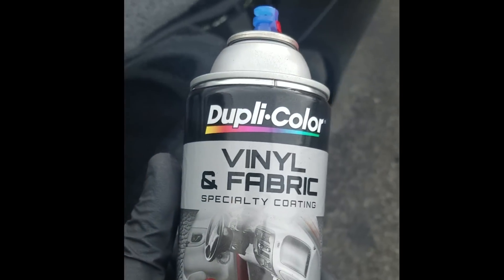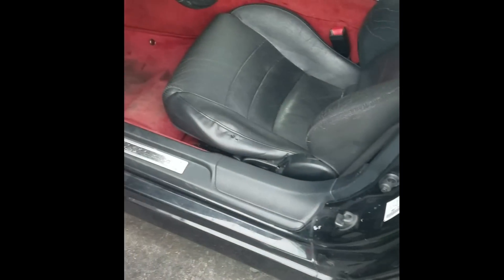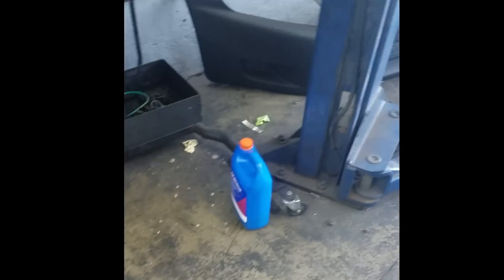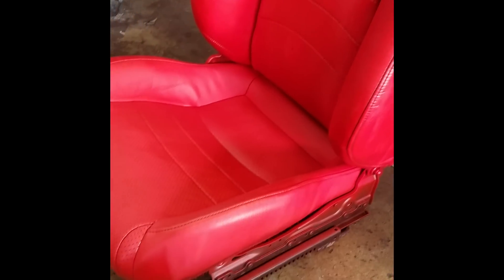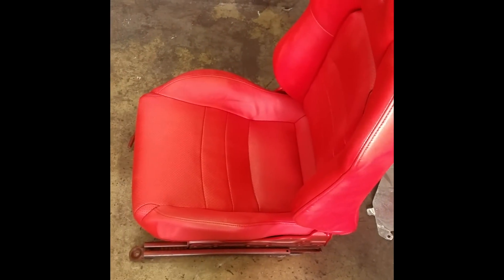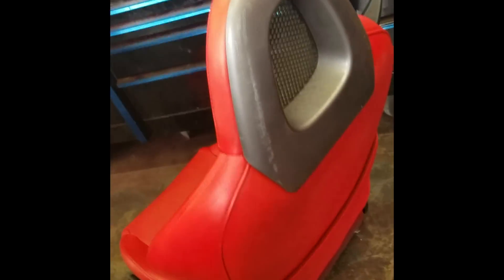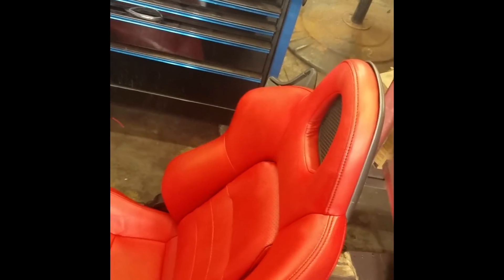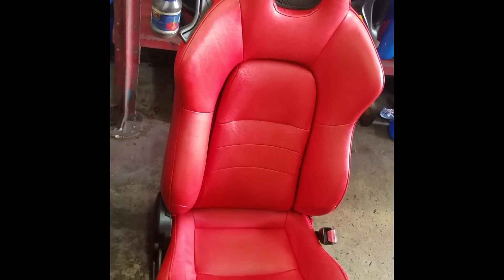HOW TO PAINT YOUR CAR SEATS RED FOR JUST $10 QUICK FIX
How to paint your car seat
How To fix your car seat
Red interior car seats
duplicolor

An easy and cheap method that works awesome!